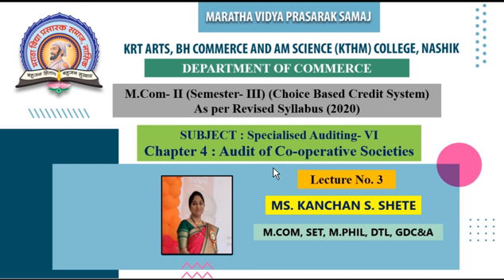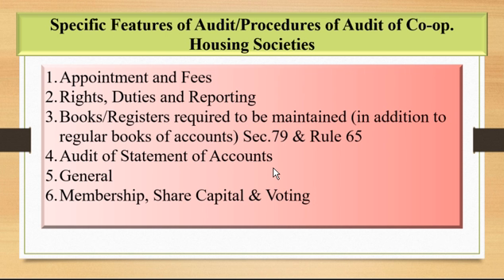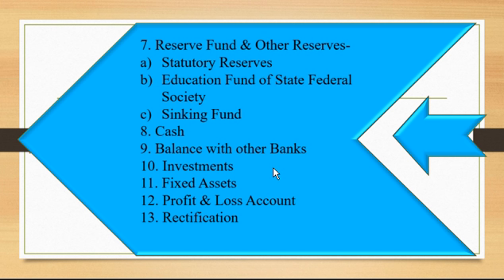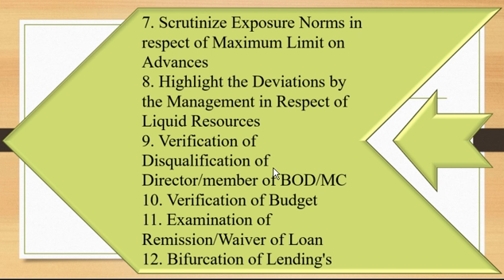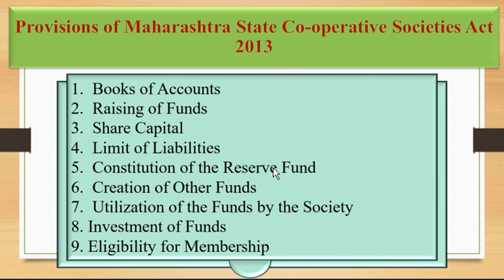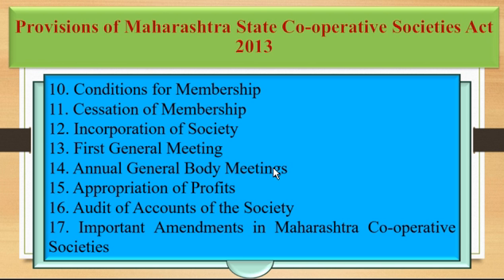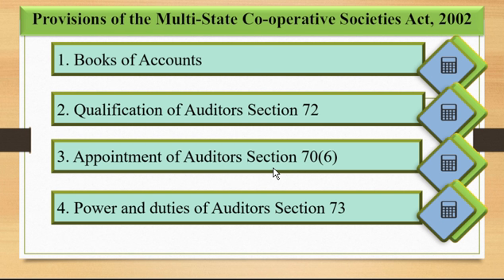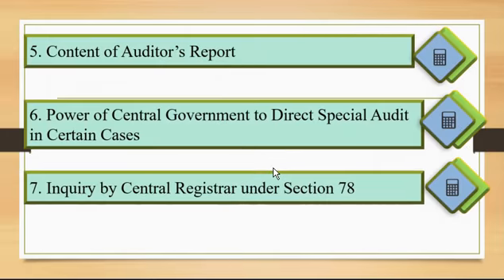MCOM | Sem III | 304 | Specialized Auditing - VI | K.S. Shete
Lecture No.3
Unit-4 Audit of Co-operative Societies
3. Audit of Co-operative Housing Society-Laws, Procedure
4. Audit of Urban Co-operative  Credit Society/Bank
Provisions of Maharashtra State Co-operative Societies Act 2013
Provisions of the Multi-State Co-operative Societies Act, 2002